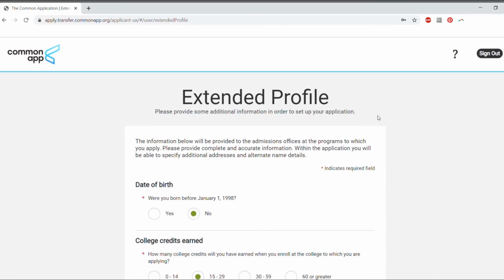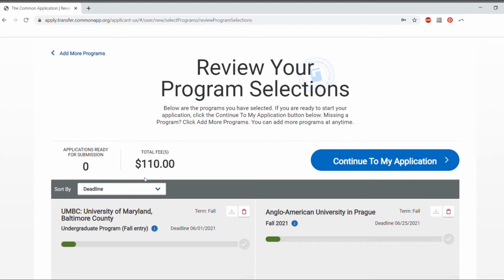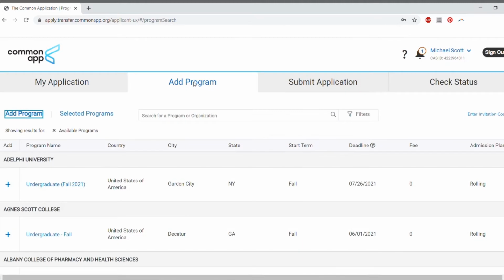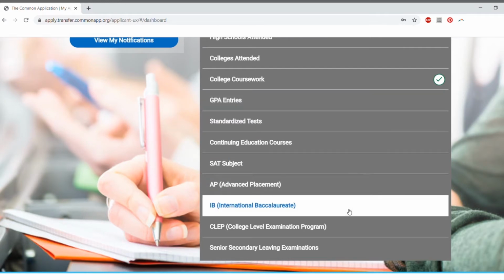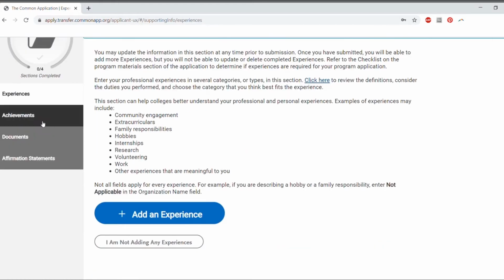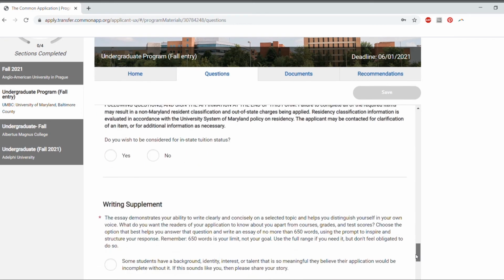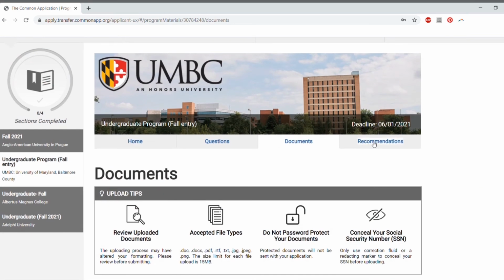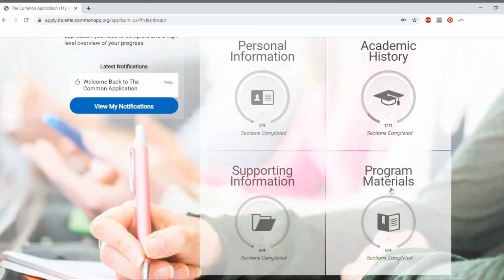CEA's Common App TRANSFER Tutorial!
Transfer applicants, beware! The Common App Transfer Application portal has its own unique look. It can be confusing to familiarize yourself with a brand new platform, so we made this helpful tutorial to show you around! Learn how to add programs, track application fees and deadlines, search for hidden essays, and submit!